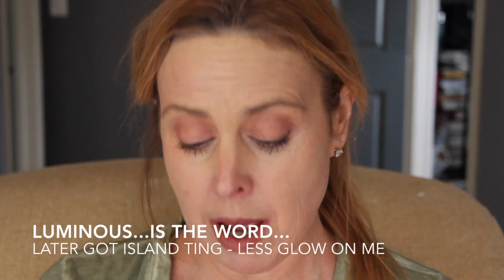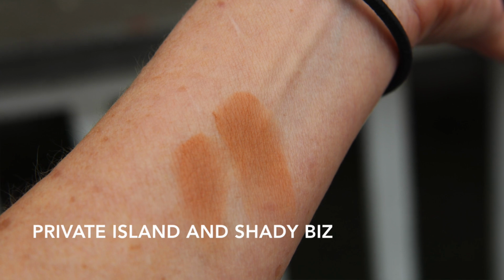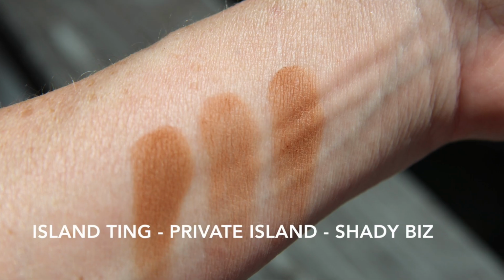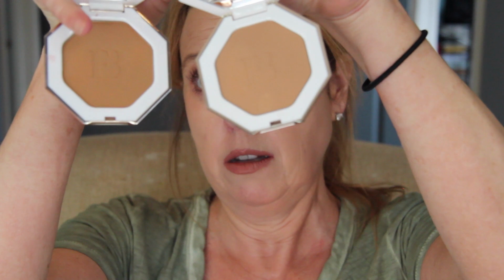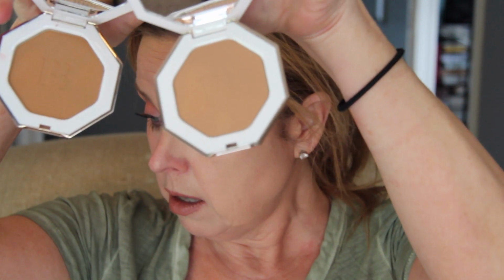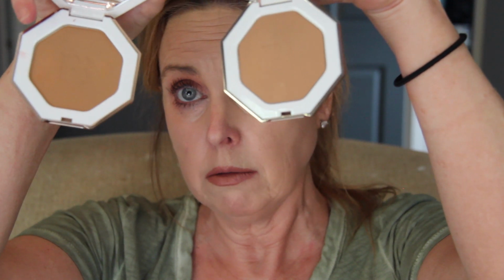Fenty Sun Stalk Instant Warmth Bronzer Review - Private Island, Shady Biz, Island Ting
These are fully matte but still make my face glow.
Island Ting I bought later and it doesn't add the same luminosity on my skin tone as do the other two. The neutral undertone?  Might work better for some.